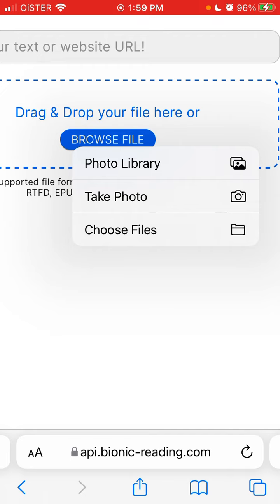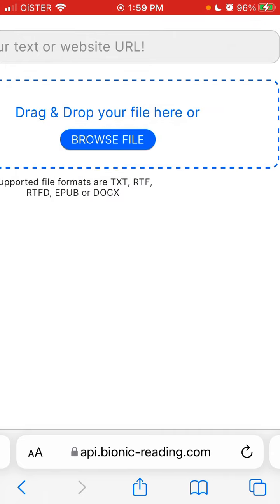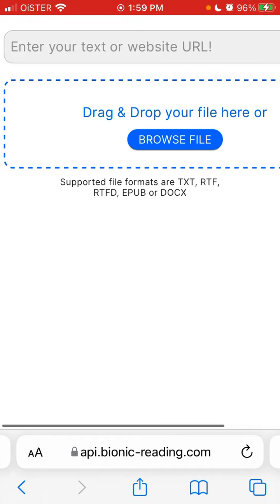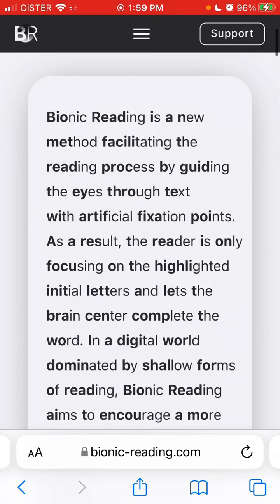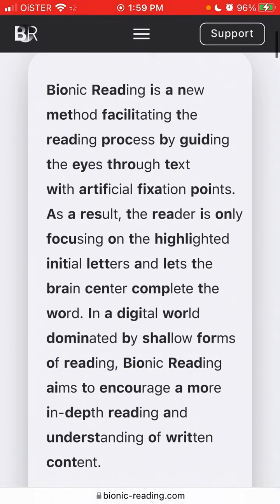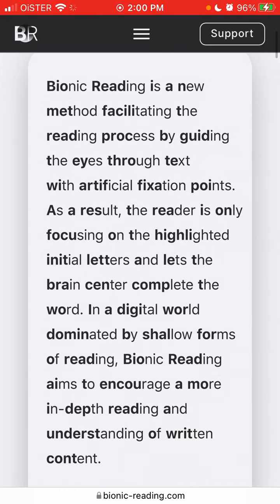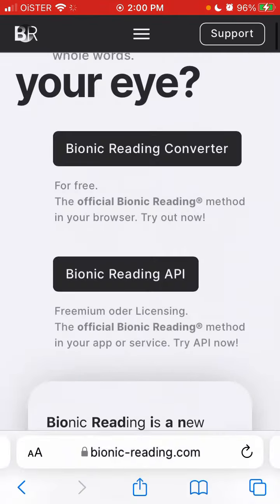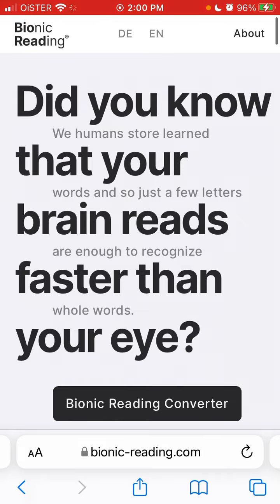How to USE BIONIC READER CONVERTER?